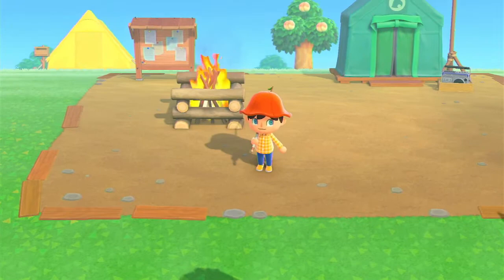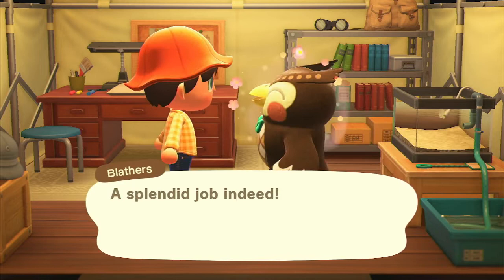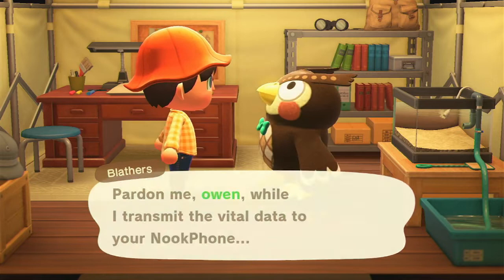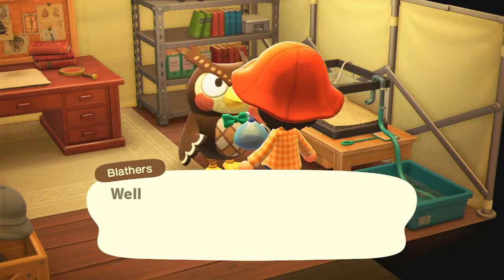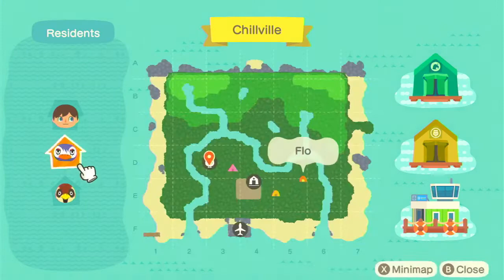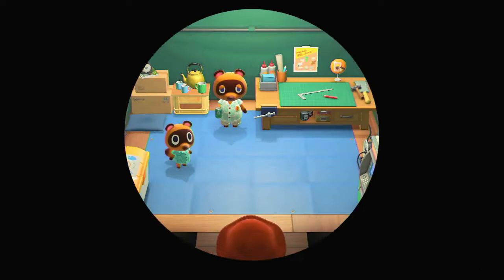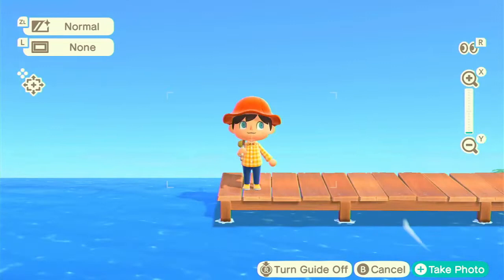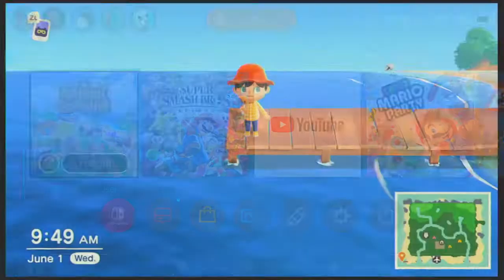Acnh Lets Play pt.3: Its a work in fishgress..